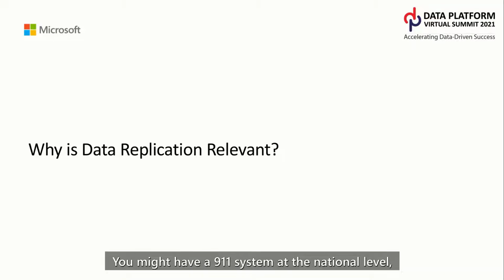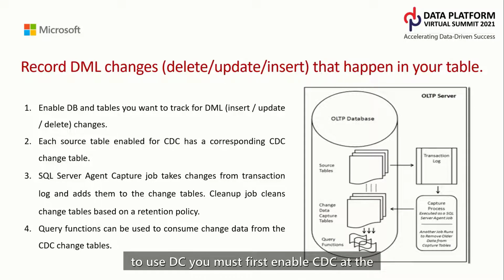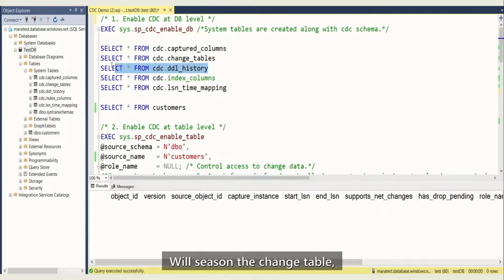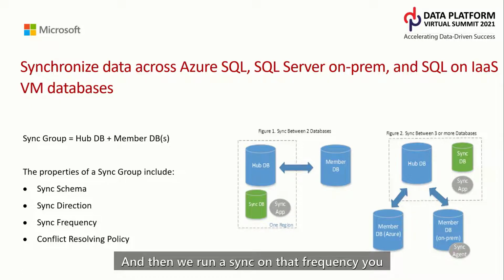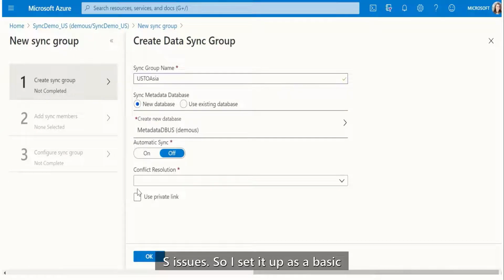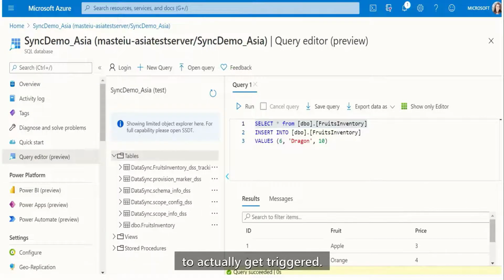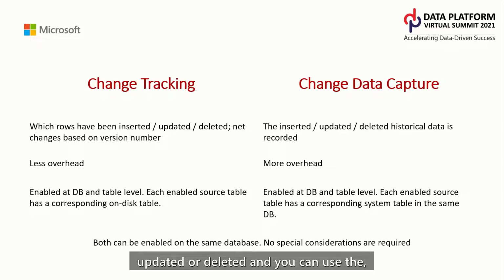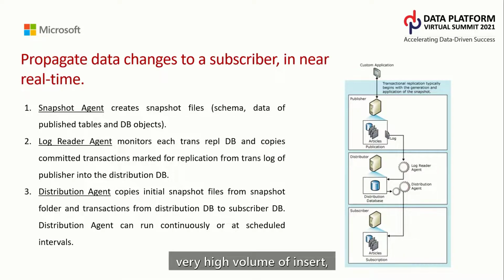Data Replication in Azure SQL and Beyond By Alain Dormehl & Mara Steiu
Data Replication in Azure SQL and Beyond By Alain Dormehl & Mara Steiu at Data Platform Virtual Summit 2021